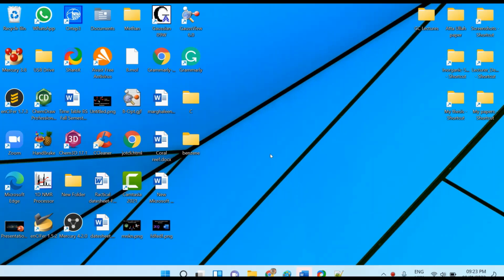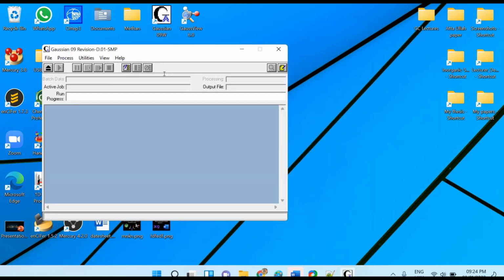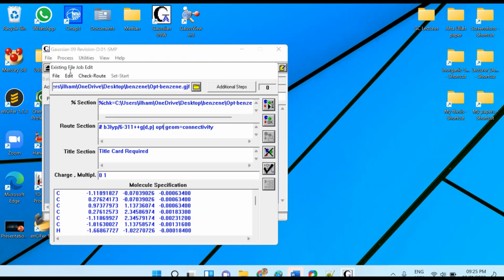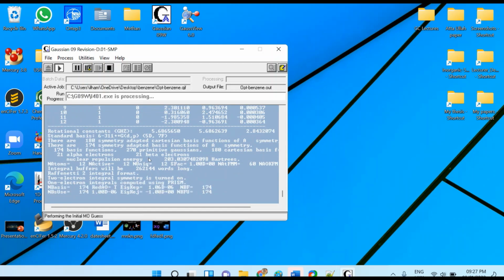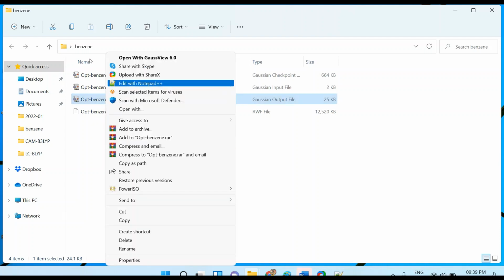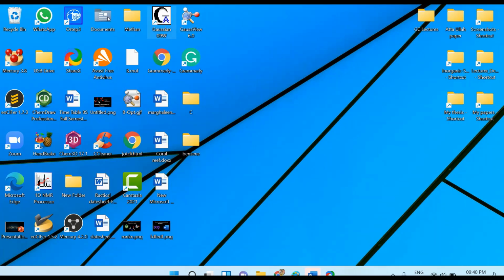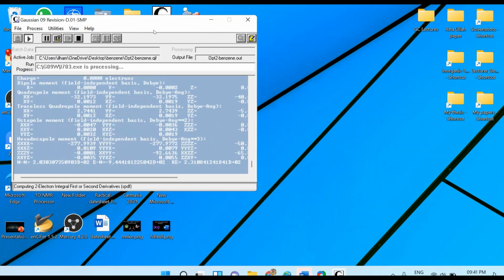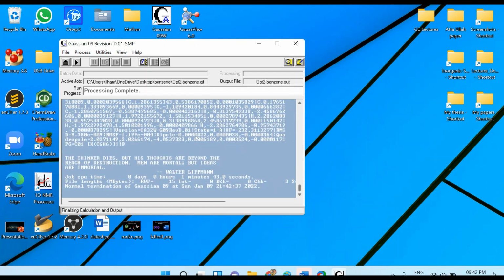How to restart the gaussian calculation|| Gaussian Error Messages || Convergence failure in Gaussian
1. "Restart" restarts a previously-failed optimization via (checkpoint file) .chk and a previously-field frequency via (read-writ file) .rwf. G09 and G16 can do the restart an analytic freq work if it can find out the .rwf file (If you have used %rwf=X.rwf ), otherwise you have to start it from the beginning.
For restart, Keep (%chk, %mem, %nprocshared, %rwf) but use "Restart keyword" in the route section.
2. This will restart optimization from the last geometry from the .chk and then start the frequency calculations from the beginning.
Take a copy of the original input file and add:
Geom=Checkpoint guess=read (Reads the initial guess from the .chk and it's a way to switch from one basis to another) or
Geom=AllCheckpoint (Reads the geometry, charge, multiplicity and title from the .chk and it's used to start at a different level).
3. You can open the output file (.log) in gaussview, save the last geometry and then run gaussian again without any OPT, but just do single-point energy + frequency calculations. This will also start the frequency calculations from the beginning.